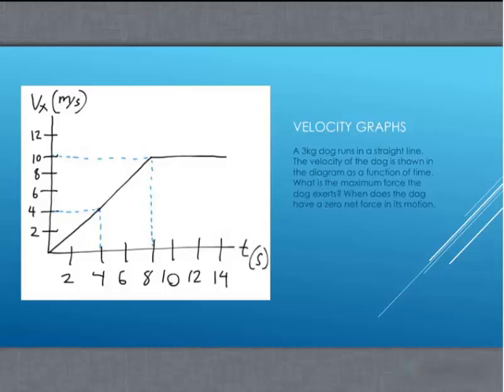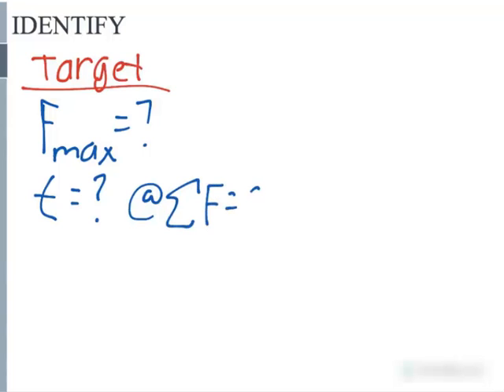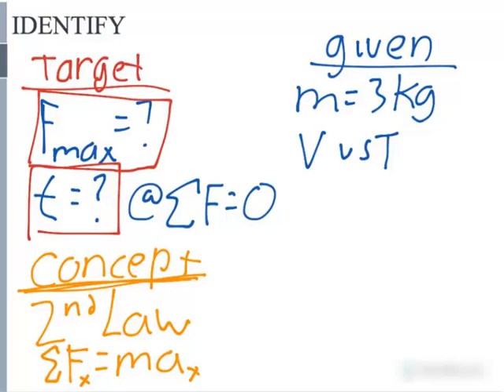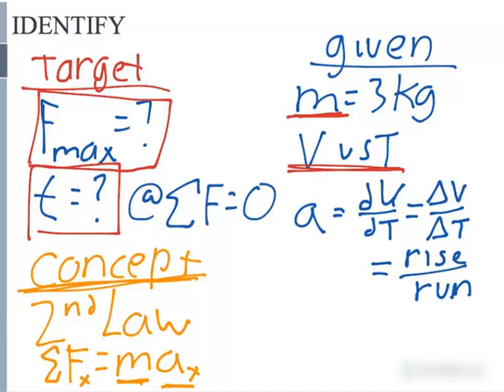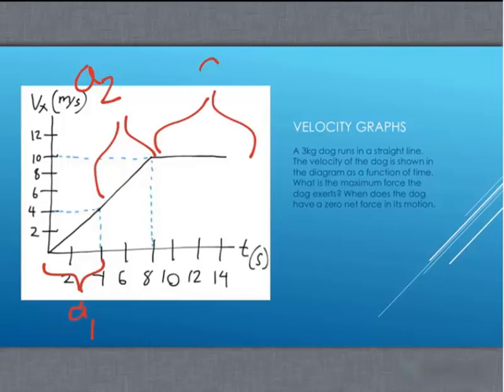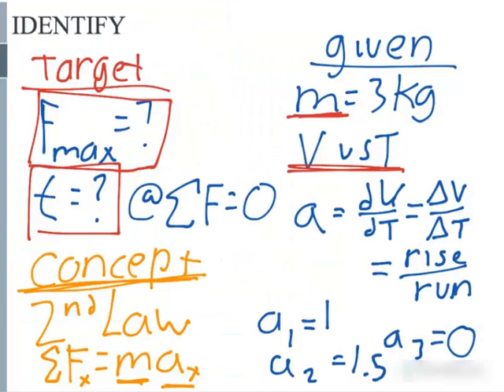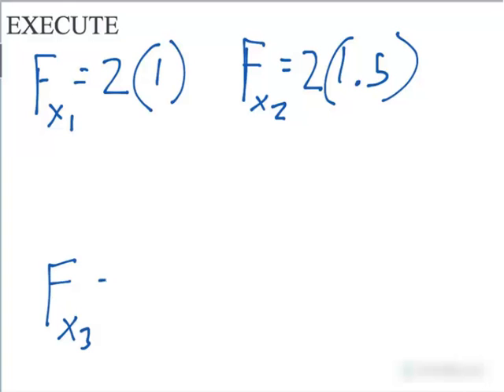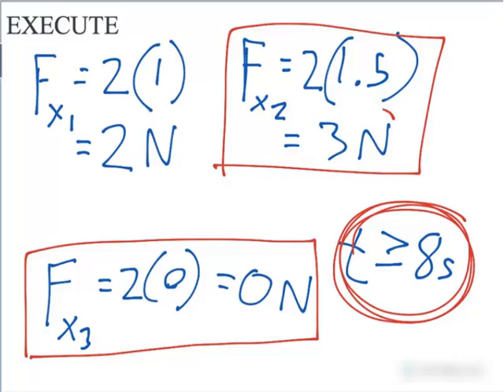Physics Essentials - Newton's Laws - Forces